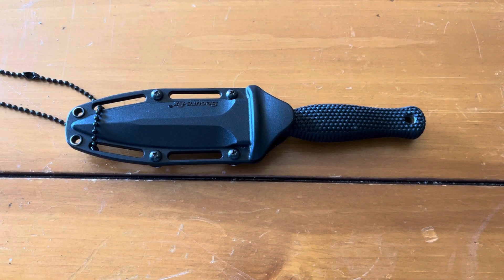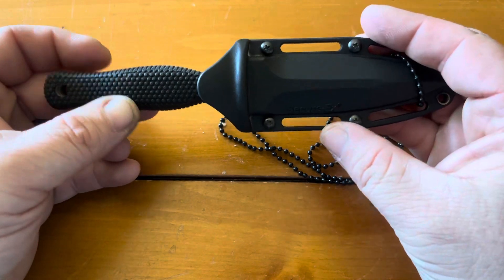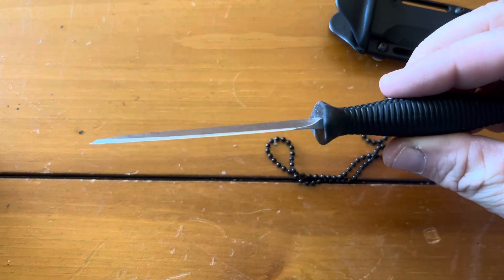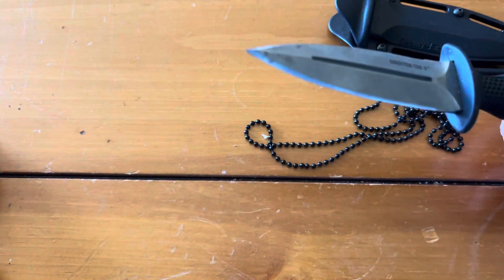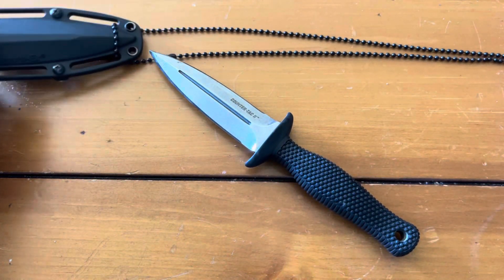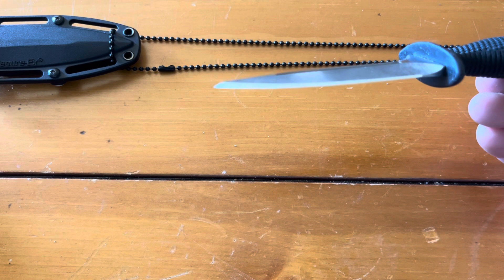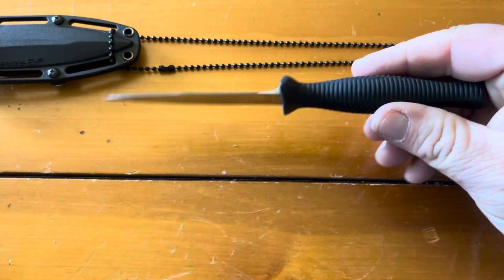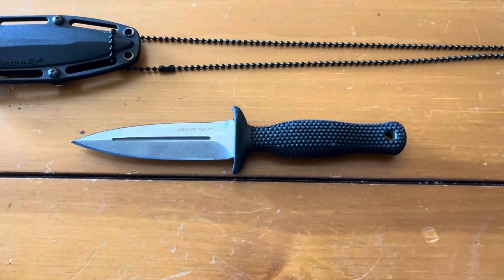Cold Steel Counter tac II !! Table Top review!!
A table top up close review of the cold steel counter tac II. Used for EDC neck carry or boot/ belt carry!! Check it out on Amazon by clicking here